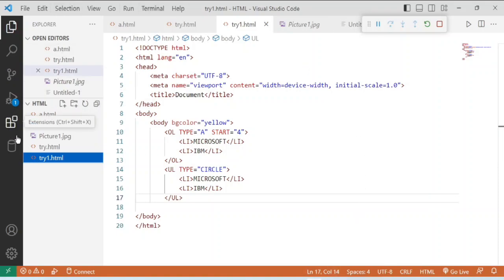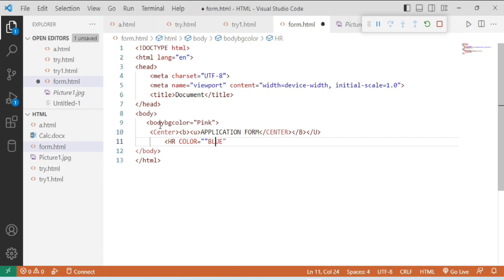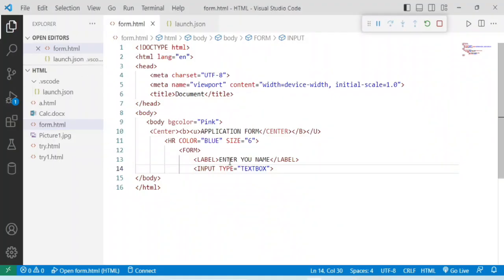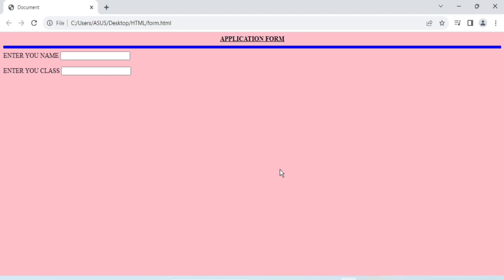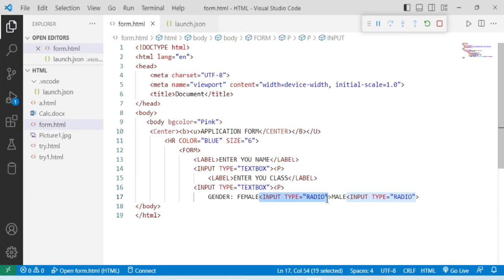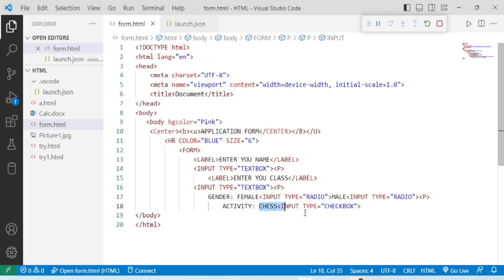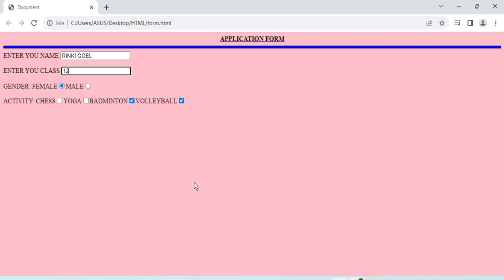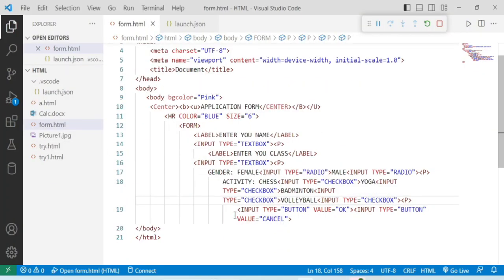HTML Forms Explained: Building Web Forms from Scratch | HTML Tutorial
Welcome to our HTML tutorial on forms! In this comprehensive guide, we'll delve into the world of HTML forms, exploring how to create web forms from scratch.